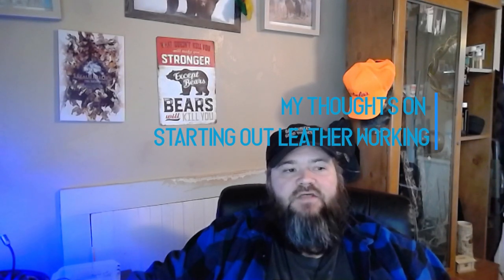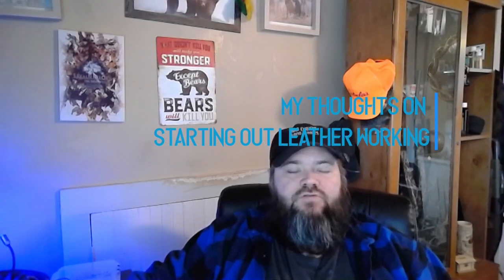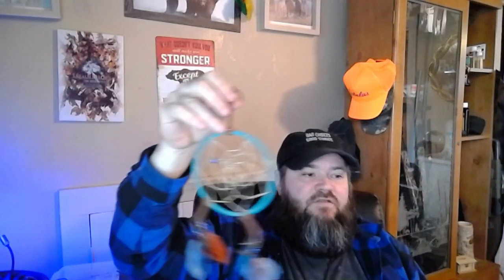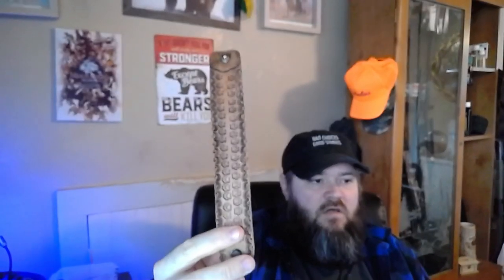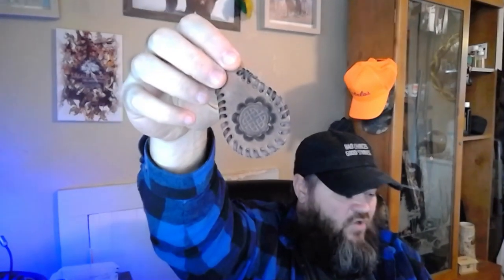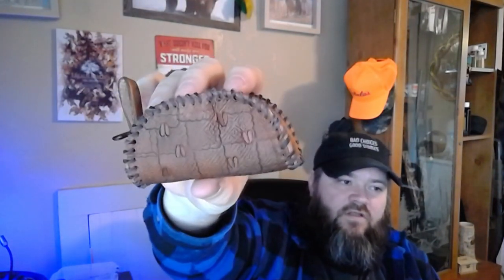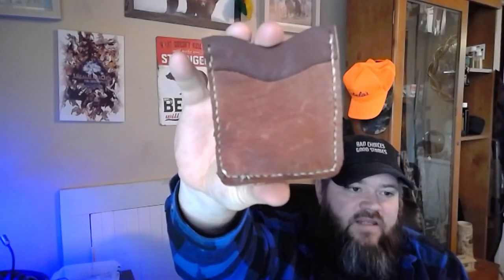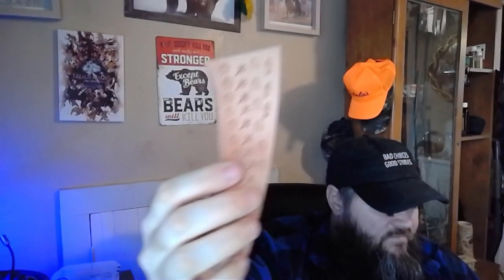Trying out Leather Working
My thoughts after spending a month with Leatherworking as a hobby and some of the projects I completed in that time. Overall, I am excited to continue learning and developing my skills!